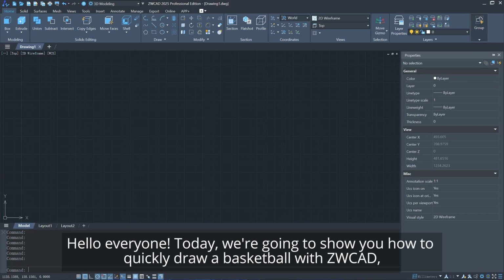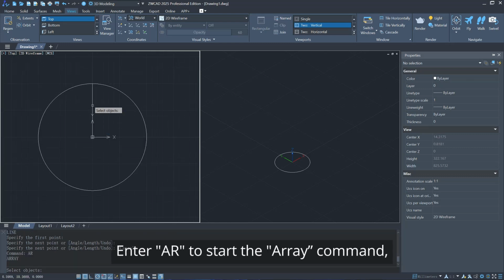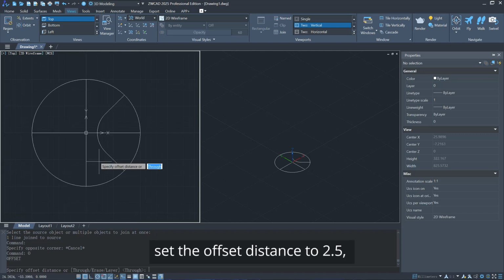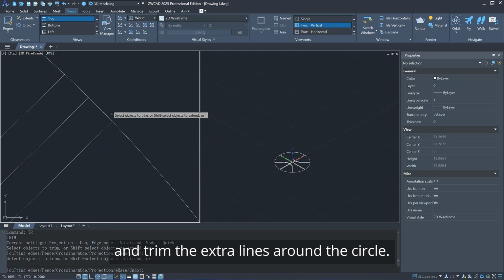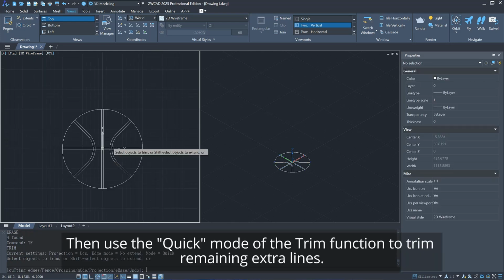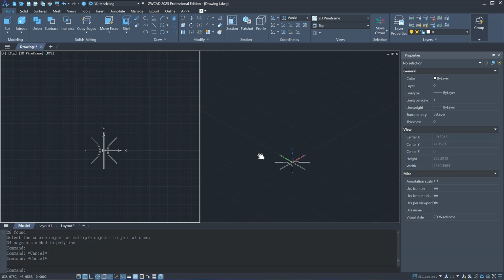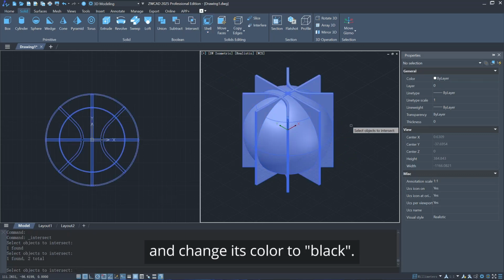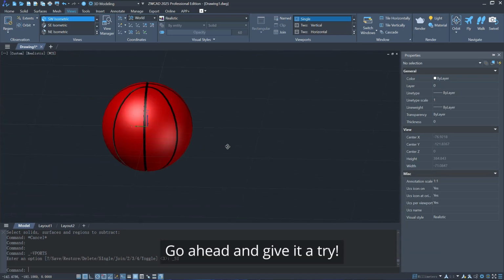ZWCAD Tutorial | Design a Basketball with ZWCAD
Learn how to create a 3D basketball step by step using ZWCAD!